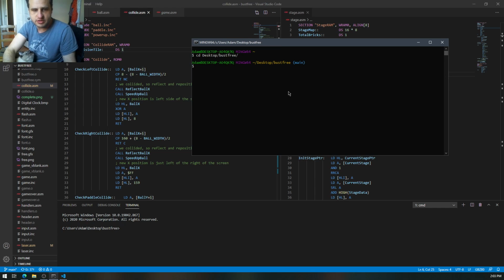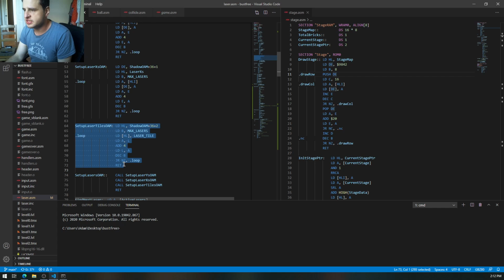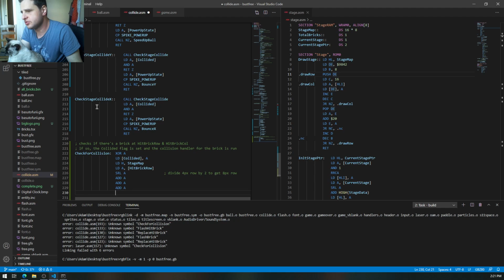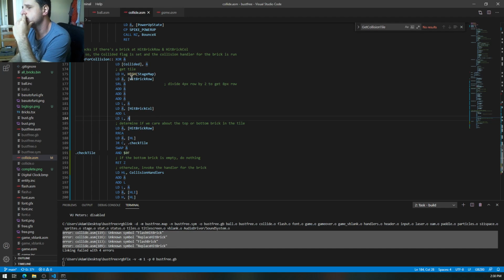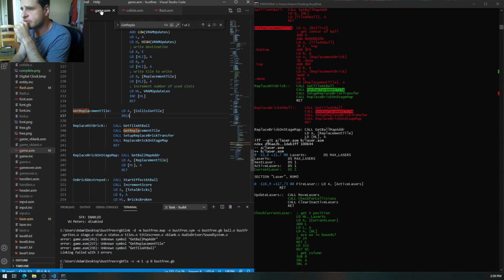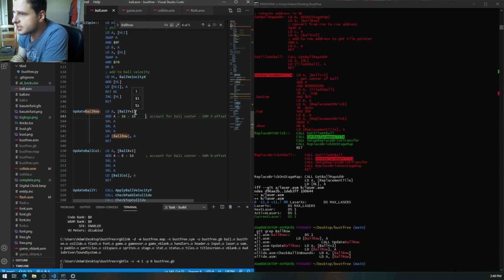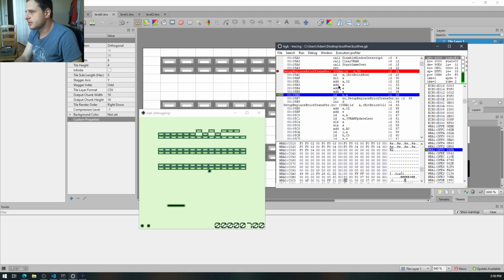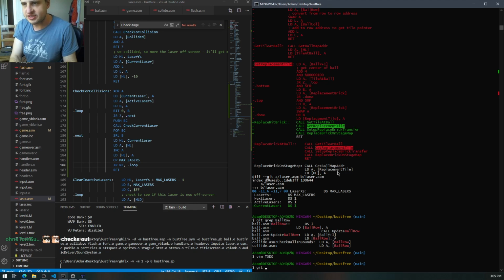game boy homebrew asm coding day $23 - more robust collision detection part ∞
once more we dive deep into the gnarly realms of collision detection so that lasers and the ball can share collision handlers. weird bugs and spooky bit manipulation tricks await. enter...if you dare!